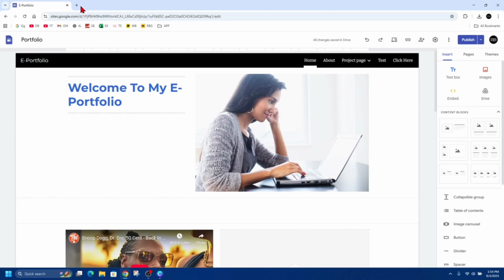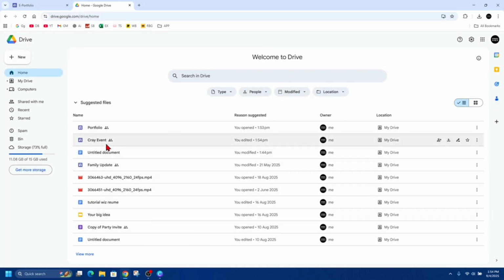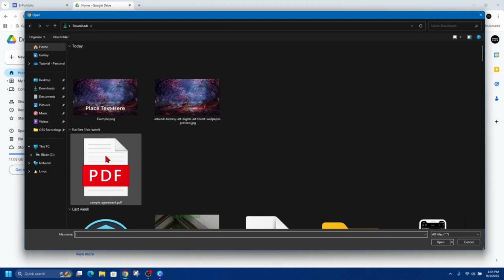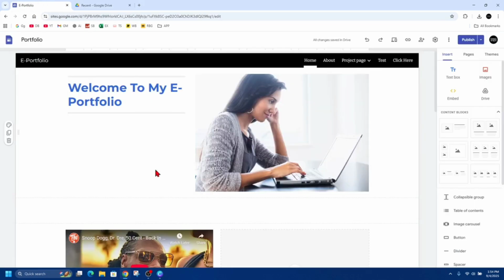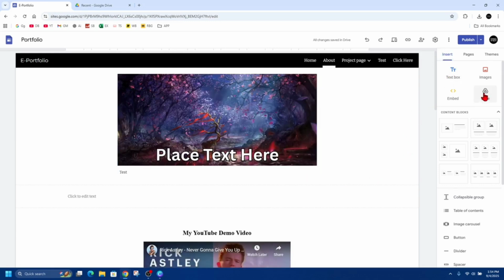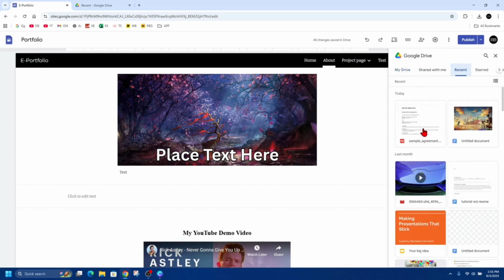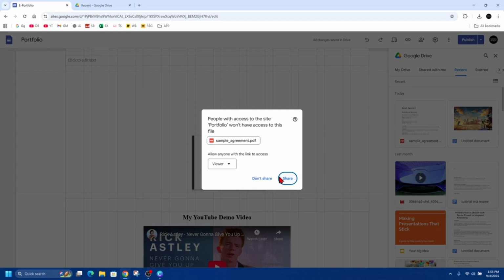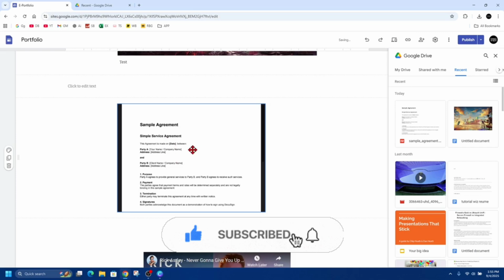How To Add PDF To Google Sites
Learn how to add a PDF to Google Sites with this quick tutorial. This guide will show you how to upload and insert PDFs, adjust the display settings, and make documents easy to view directly on your site. Perfect for anyone creating a project, portfolio, or business website with Google Sites.